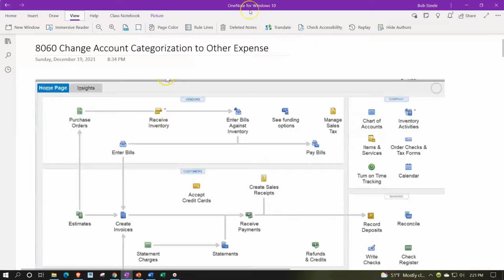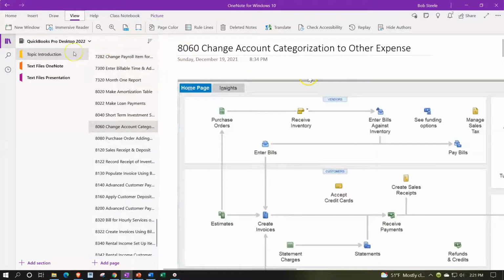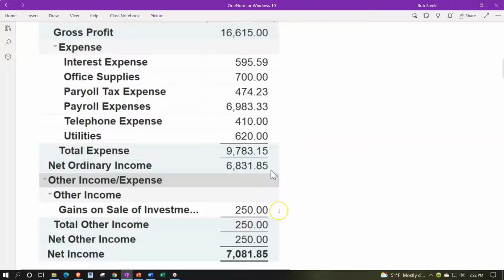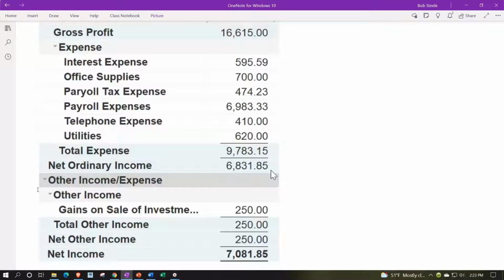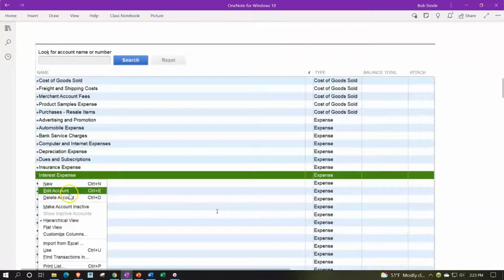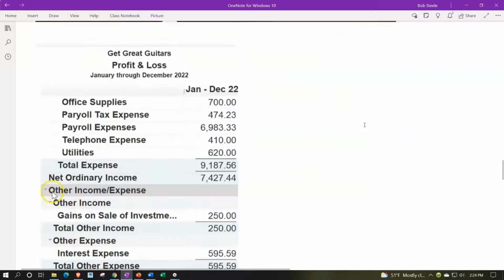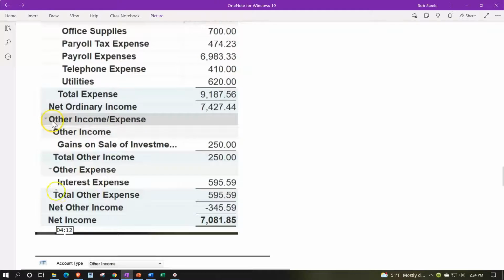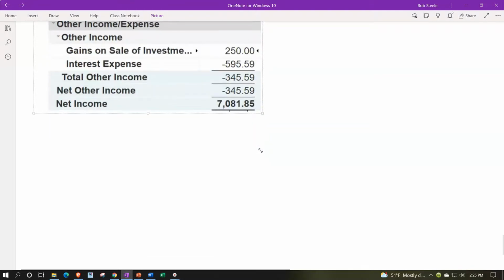Change Account Categorization to Other Expense 8060 QuickBooks Pro Plus Desktop 2022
Change Account Categorization to Other Expense